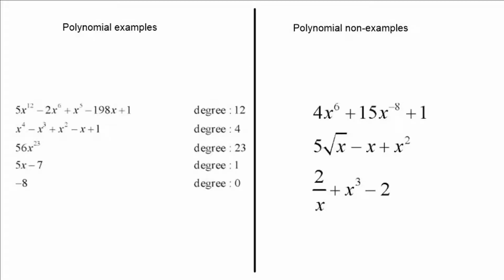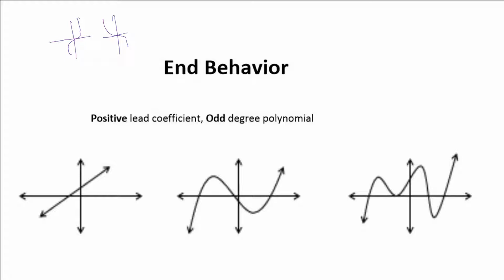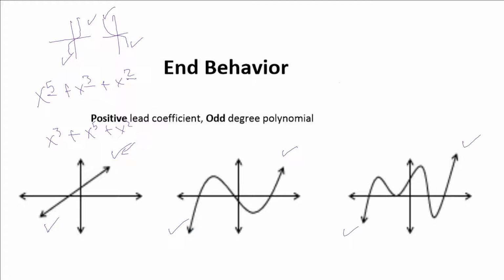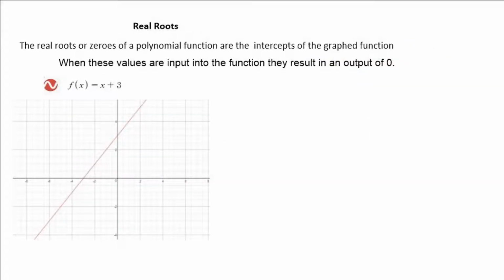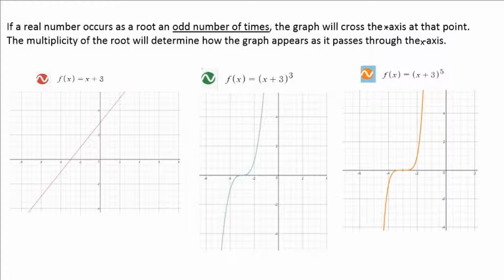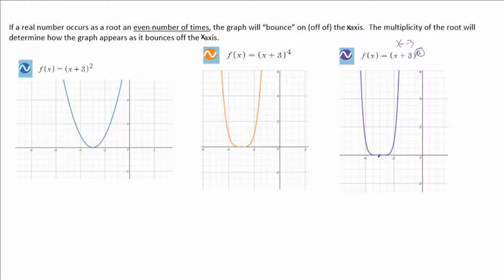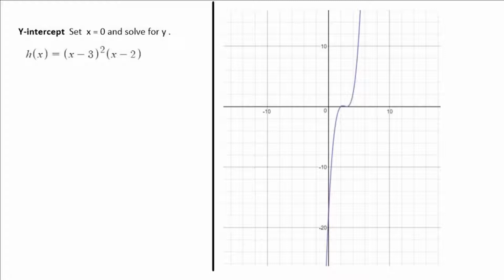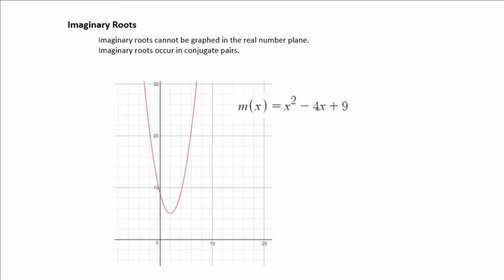graphing polynomial functions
This video explains what polynomial functions are as well as how the leading term of a polynomial in standard form affects its lend behavior. We also determine the multiplicity of roots and see how they affect a given graph. We also describe how to find the y-intercept of a function and describe the fundamental theorem of algebra